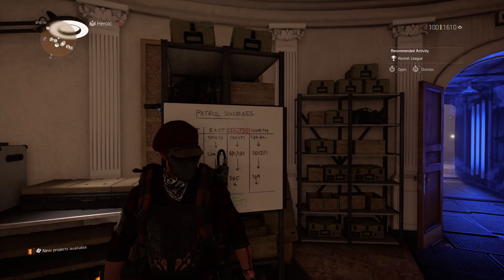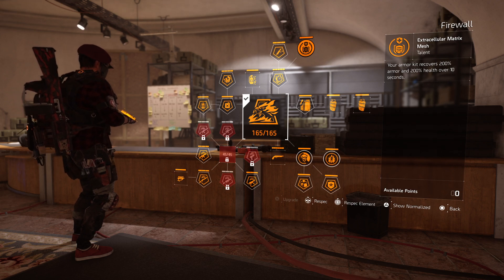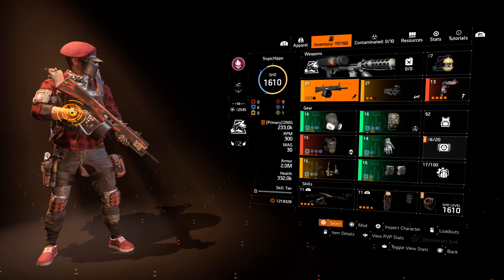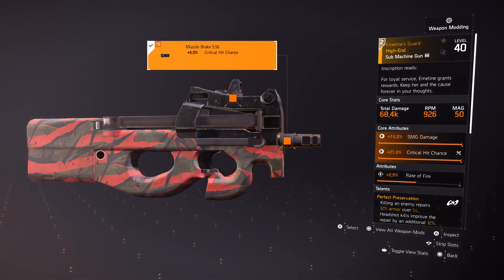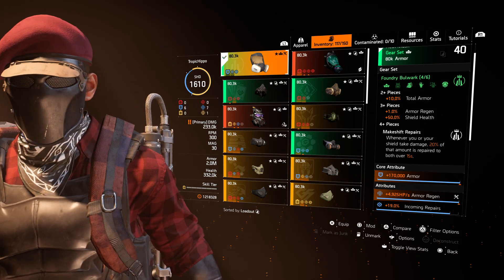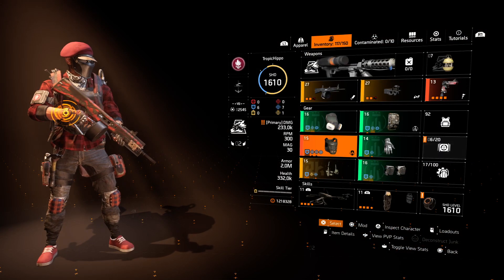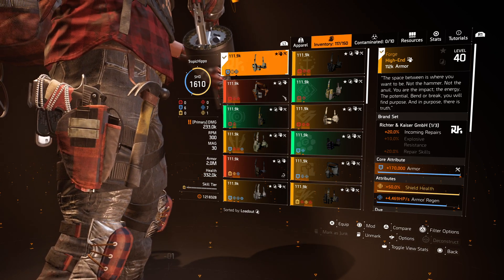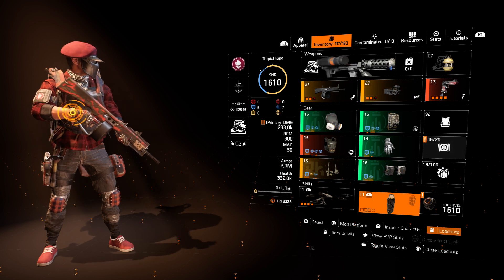Division 2 Builds: FOUNDRY BULWARK (Tank massive damage w/ 100% shield health))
F.B SHEILD
USAGE: PVE + PVP
PLAY-STYLE:  DRAW FIRE FROM TEAM MATES AND TANK DAMAGE

FIREWALL  SPECILISATION
1 x Tardigrade Defensive System Chest
1 x The Forge holster
4 x Foundry Bulwark (Backpack is a iron horse raid exclusive, sorry)

 Stats Wanted as of Importance
1) Armour -  most important is ensuring that we hit a good amount for tardigrade to share 80% of this to teammates and yourself upon armour been broken (when it procs it's time to get to cover!).
2) Armour Regeneration - After Stacking up our armour rolls its time to focus on armour regeneration so that we can heal from any damage we take when the shield is either down or enemies get behind us.
3) Incoming Repairs - Mods are on the mask. chest and backpack, as well as the one R&K gearset bonus will increase out healing to make more value of our and team mates healing sources, this is important as having a huge armour pool will take more to heal you than other classes.

Thank you all again for you support